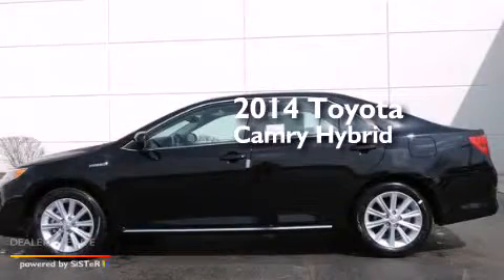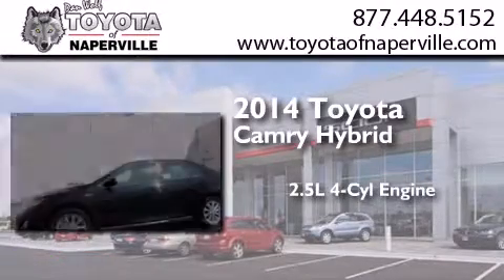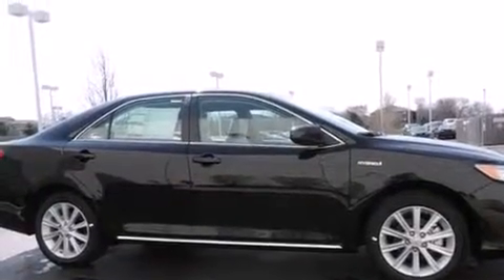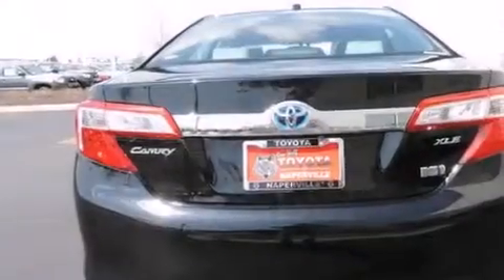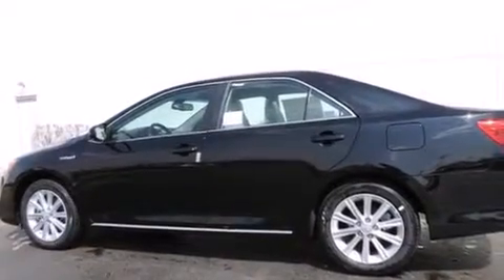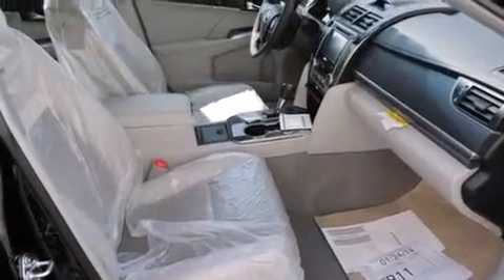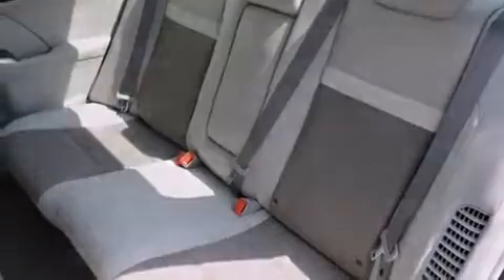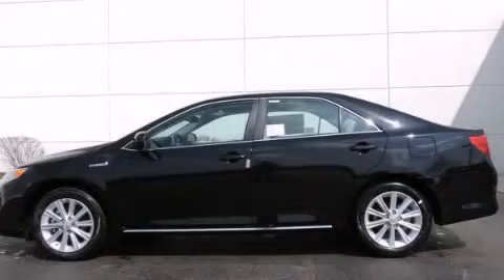2014 Toyota Camry Hybrid Napervillle IL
We have been honored to serve the Napervillle IL area , we promise that your experience at our dealership will exceed your expectations ! Year : 2014 Make : Toyota Model : Camry Hybrid Engine : 2.5l i4 hybrid dohc Trans . Napervillle , IL 60540